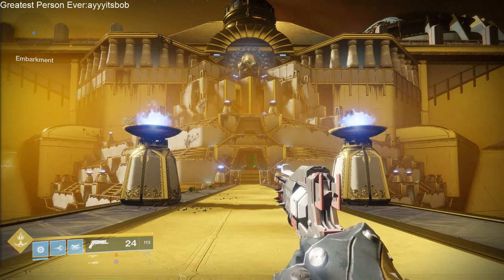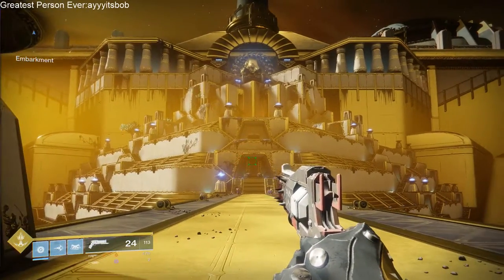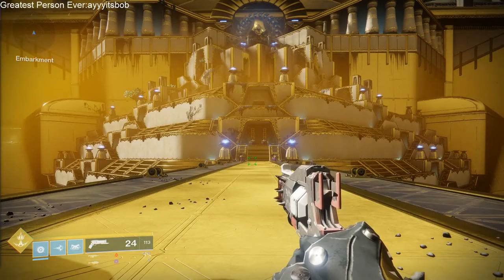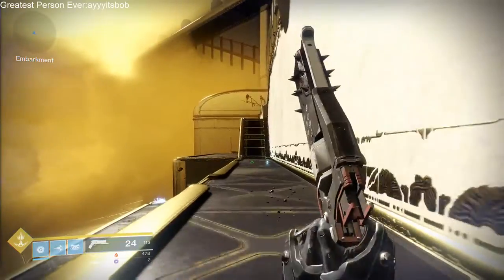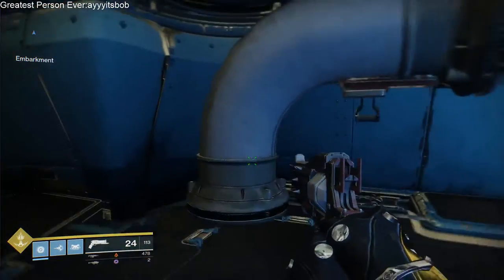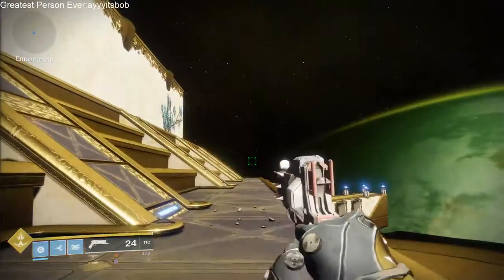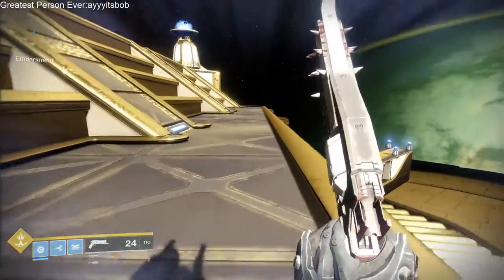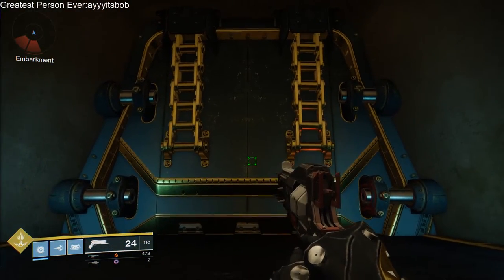Destiny 2 - Brand New Secrets to Explore on the Leviathan!!!!